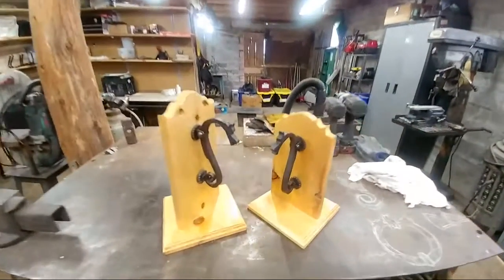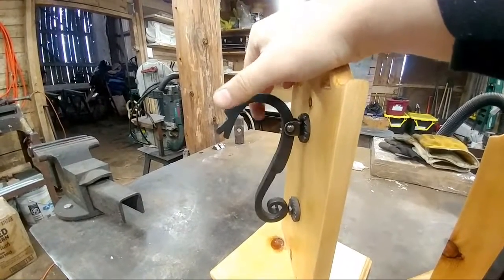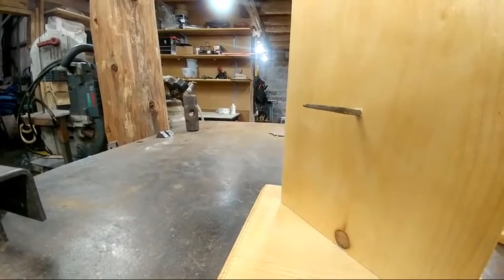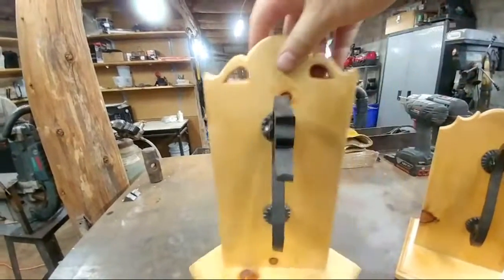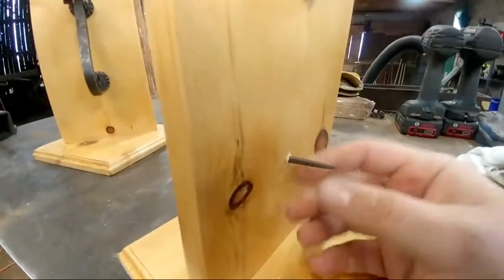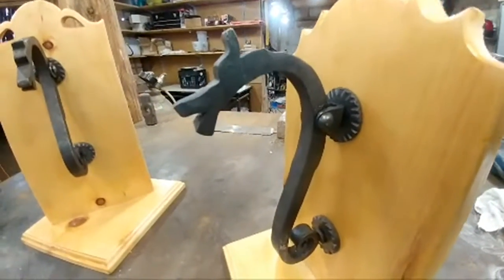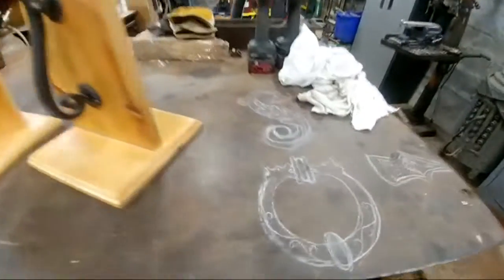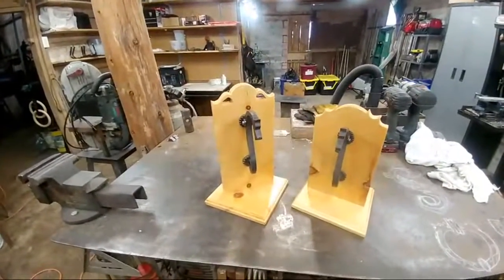Nordic Door Knocker Results Live + Good Of The Land Fest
Just a quick. Livestream showing the results of the Nordic door knocker!